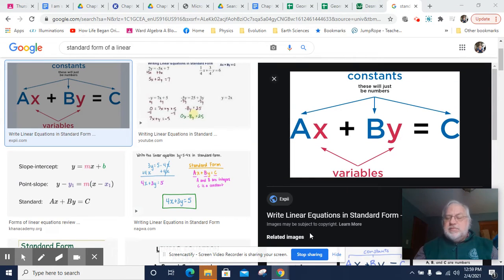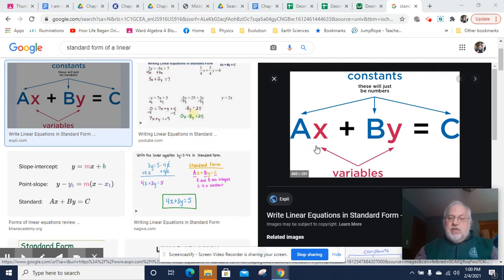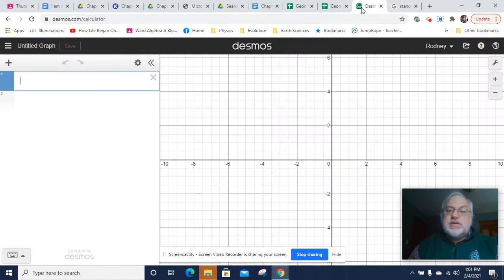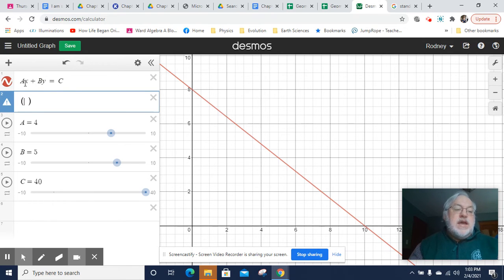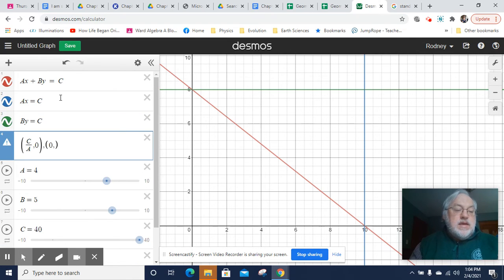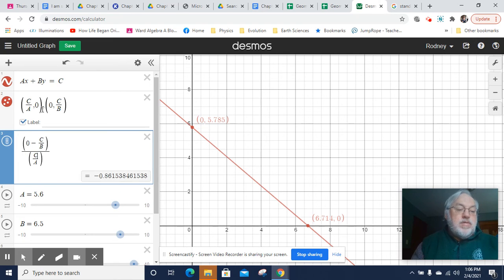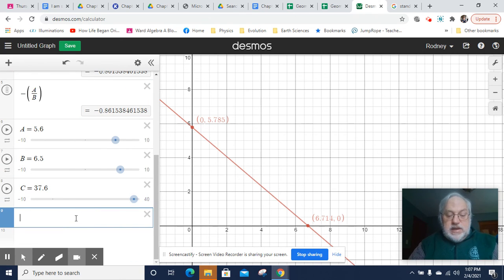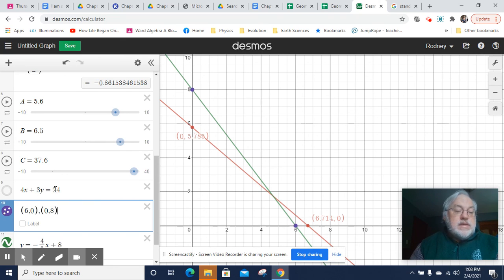Help I'm Stuck on the Standard Form Level 5d 1